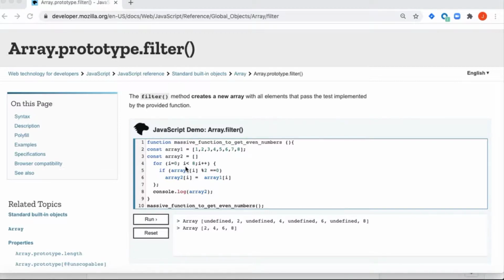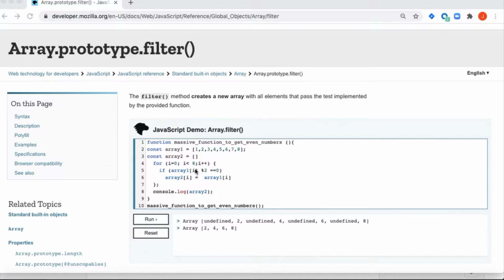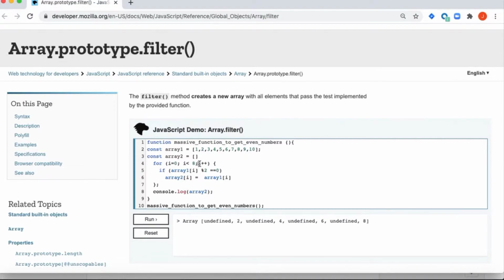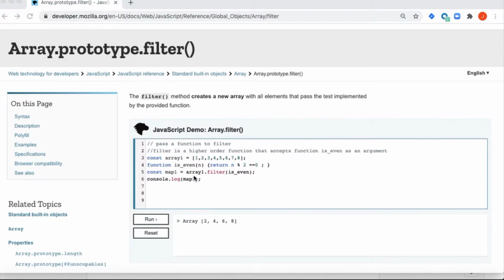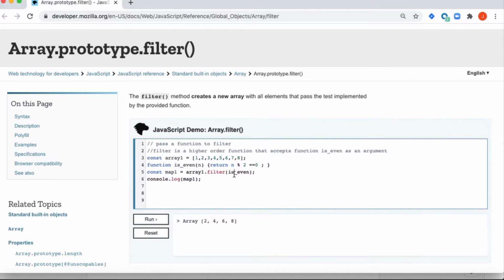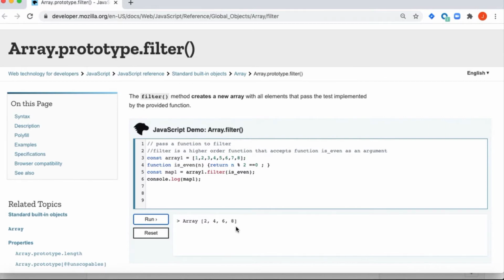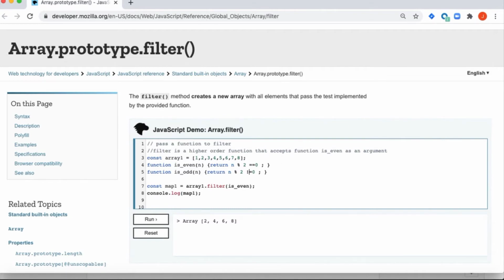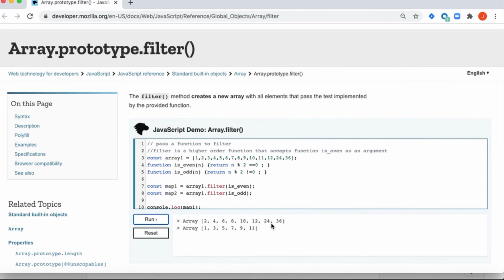Lambda Expressions in Java 8 Tutorial: Part 2: Passing functions as arguments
In this video we discuss Passing functions as arguments and function composition which is an essential part of functional programming

If you liked the video, you may want to consider the below courses:

Link to free course on Java 8 Lambda Expressions and Streams